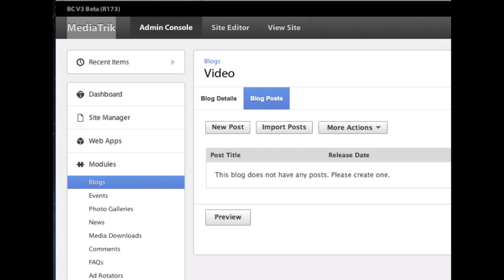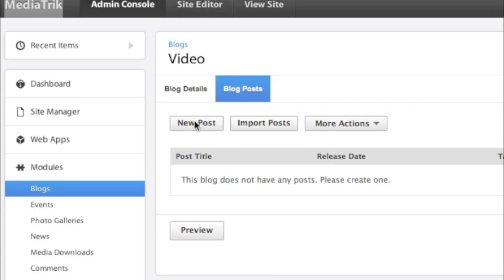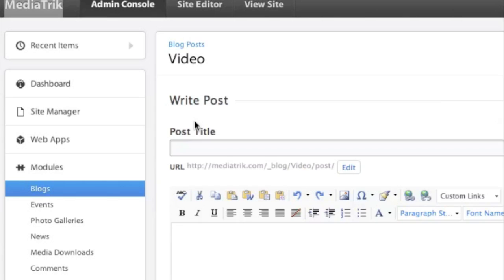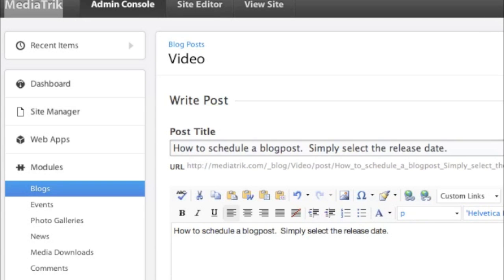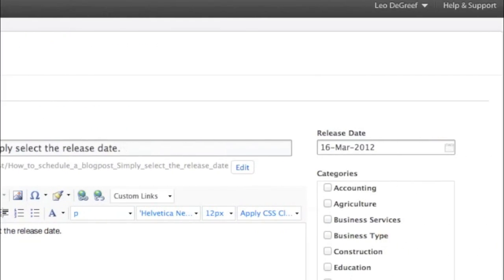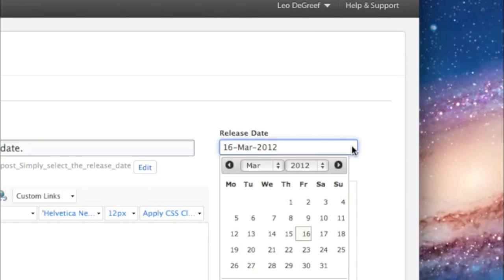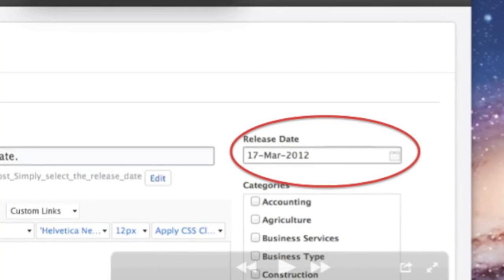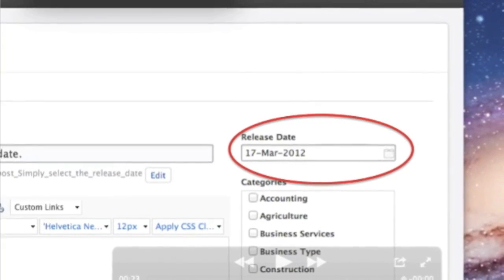Scheduling a Blogpost in Adobe Business Catalyst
Adobe Business Catalyst - Scheduling a Blogpost